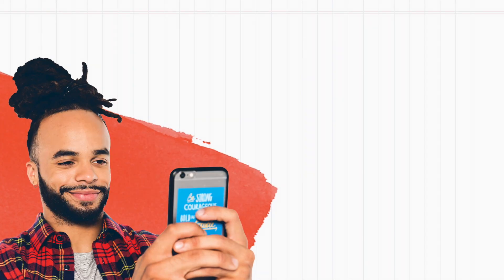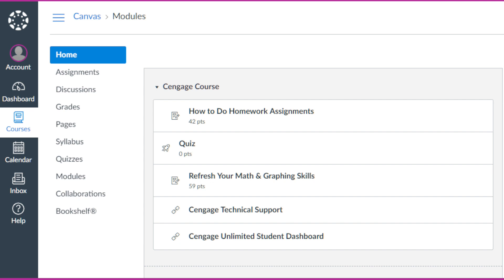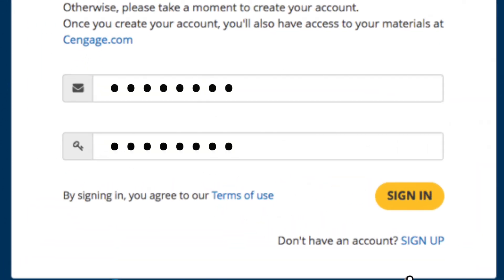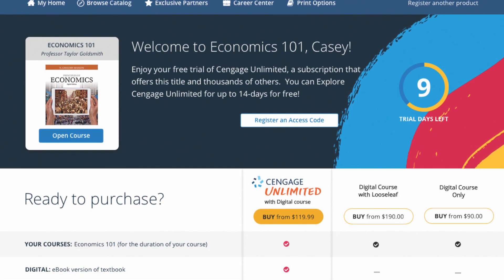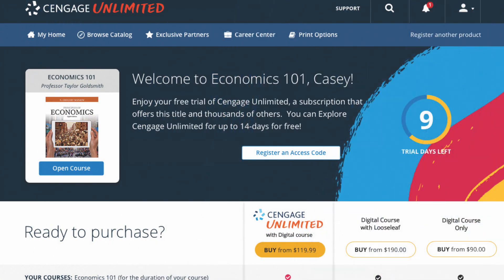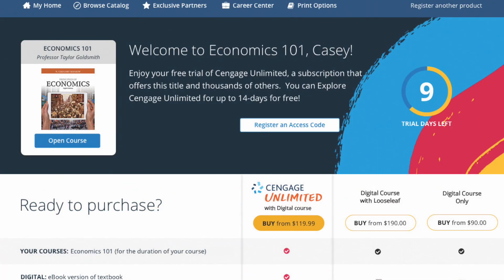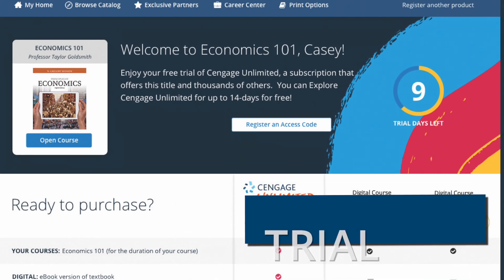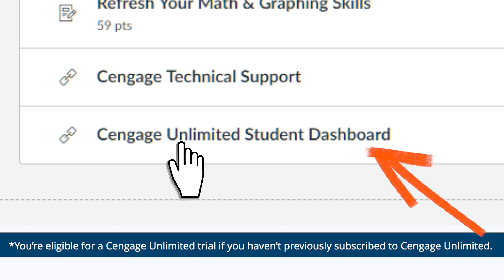OWLv2 on Canvas Registration and Login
Learn how to register for OWLv2 and log in to your course through Canvas.